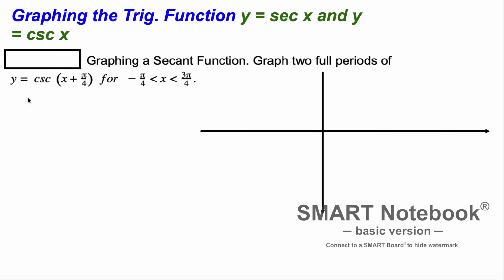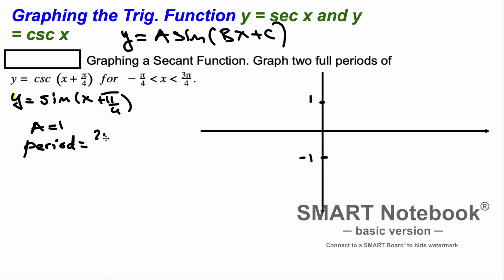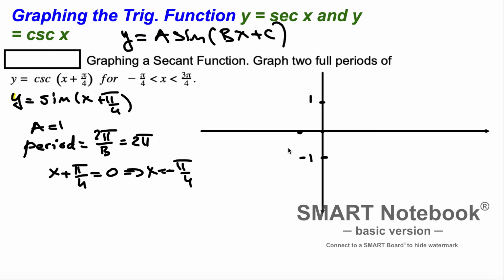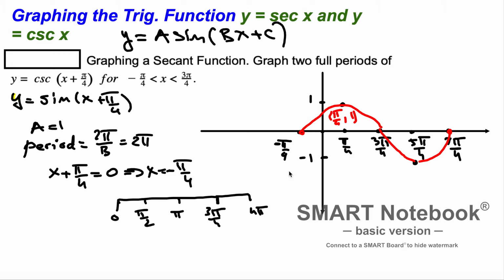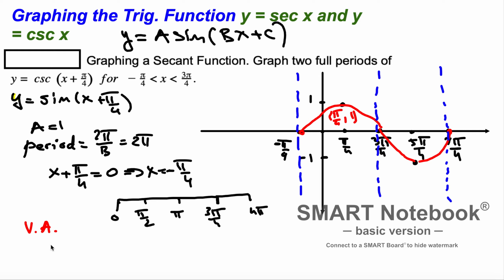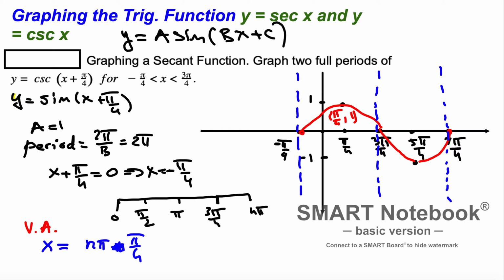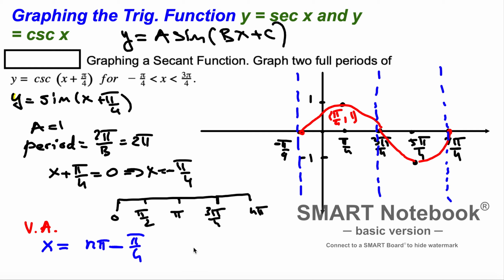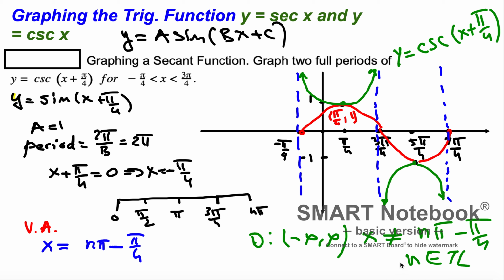The function y = cosecant (Bx + c)